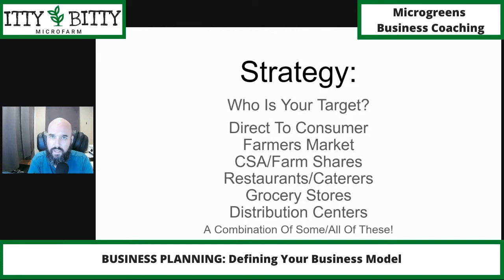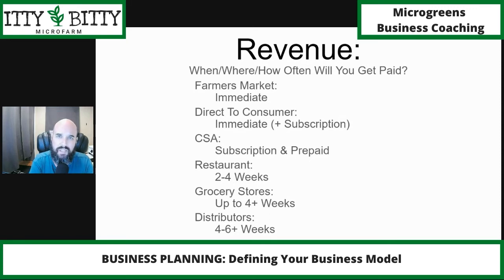Course Defining Your Business Model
● HARVESTING KNIFE
● SHEATH FOR KNIFE
● GROW LIGHTS
● 5 TIER GROWING RACK
● LIGHT TIMERS (WIFI)
● VENT FAN
● PACKAGING:
● Date Label Gun

● Home Grower?

MICROGREEN BUSINESS & BACKEND
● SAVE MONEY- GET AN AMAZON BUSINESS PRIME ACCOUNT!
     **Free processing on your first $1,000 in sales for 180 days.